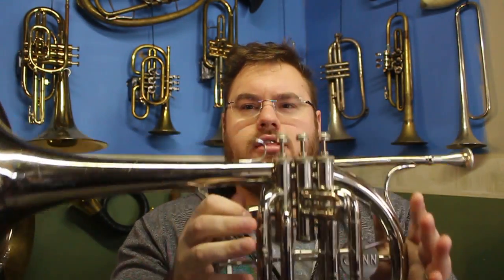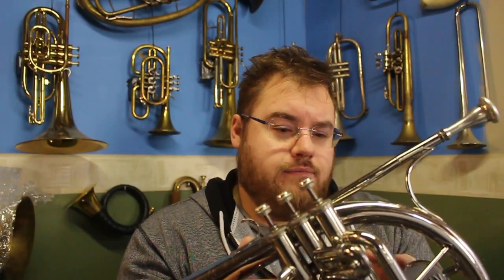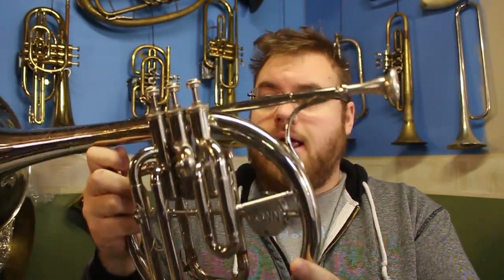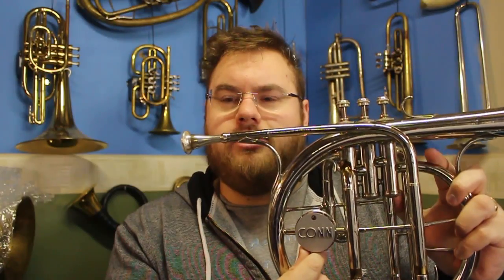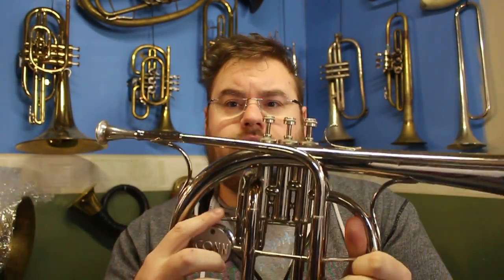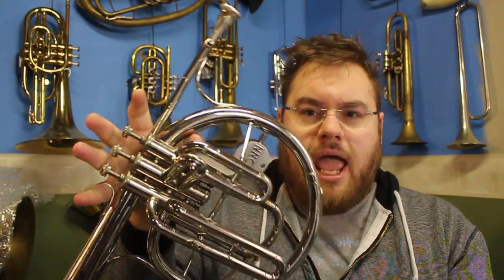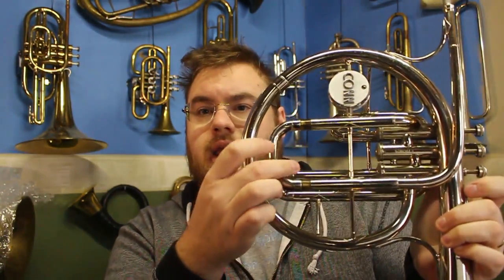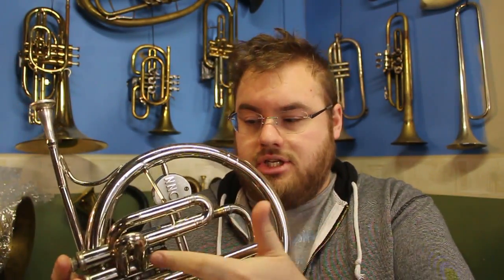Introducing the Mellophonium! The Conn 16E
A lovely scholar and gentleman sent me this Conn 16E Mellophonium to review. This odd instrument was created for about 20 years from the late 1950's. Let me know what you think of it in the comments below.

POBox 5107
Wellington 6140
New Zealand